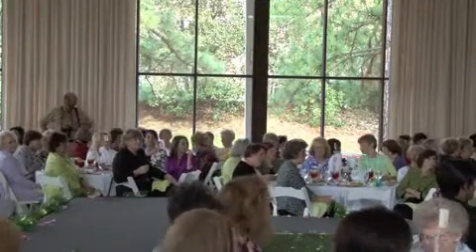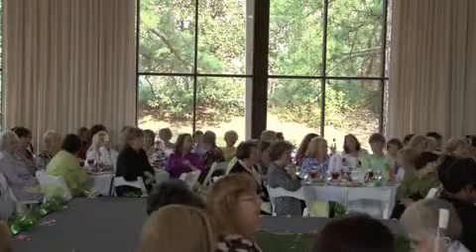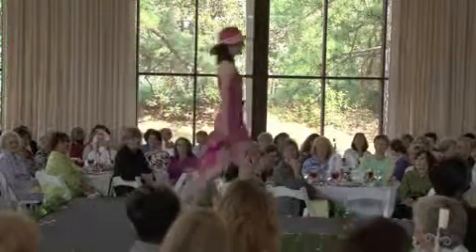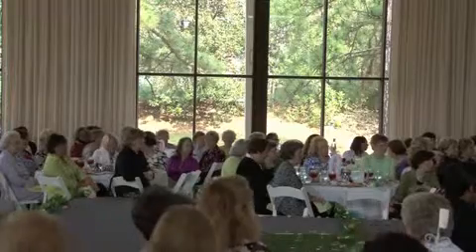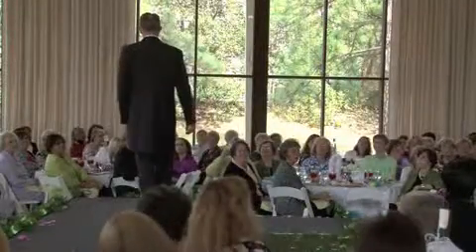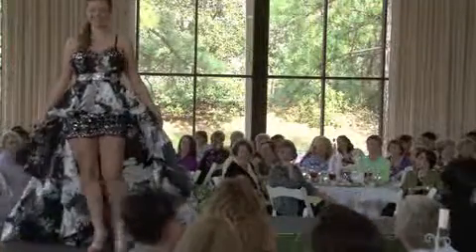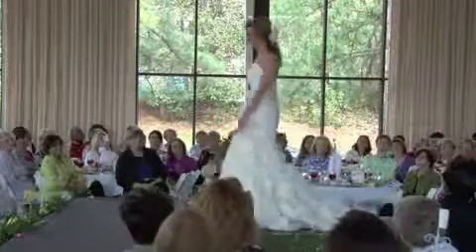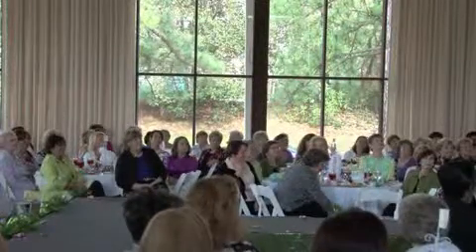Fashion for a cause 2012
Fashion for a Cause - charity runway event in Salisbury, NC.